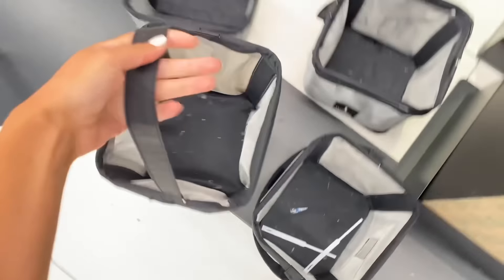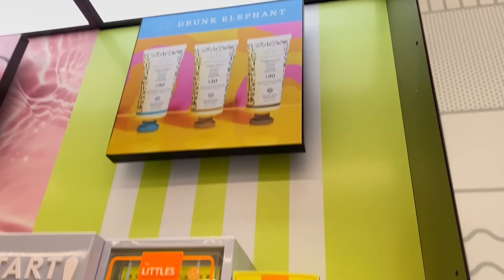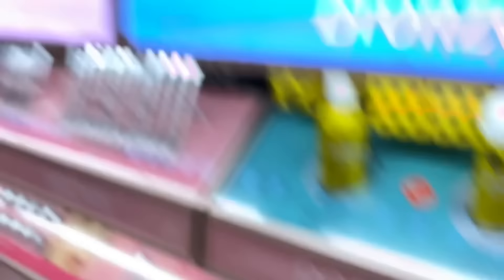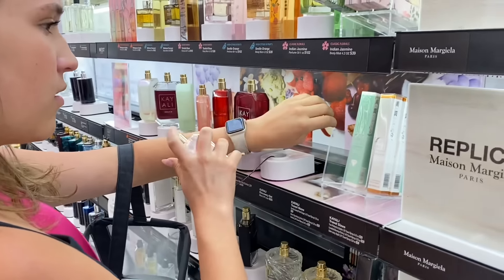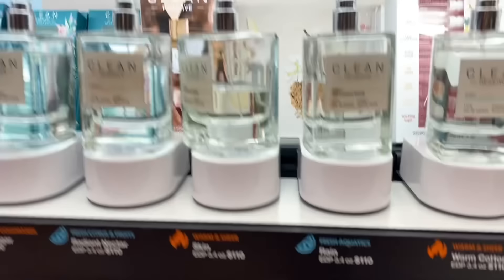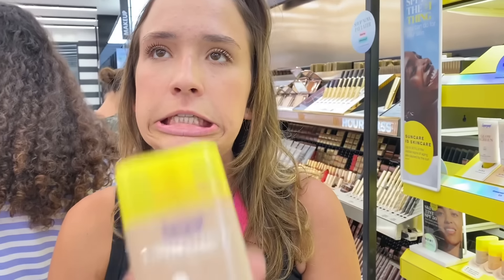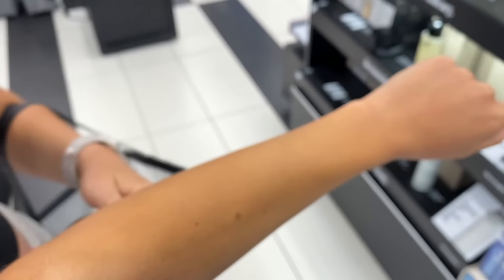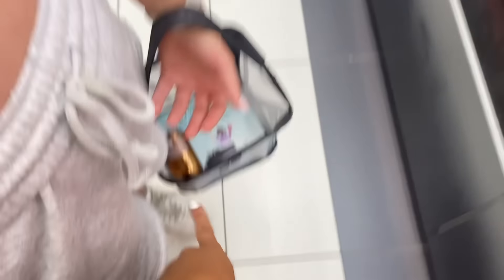GUESS THE PRICE & I’LL BUY IT SEPHORA SHOPPING CHALLENGE! 🖤💄🤍